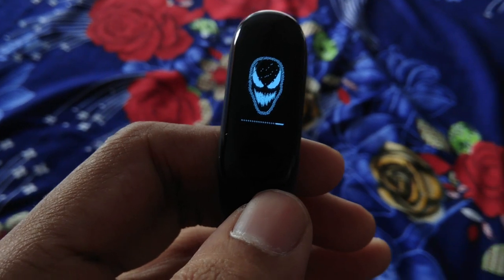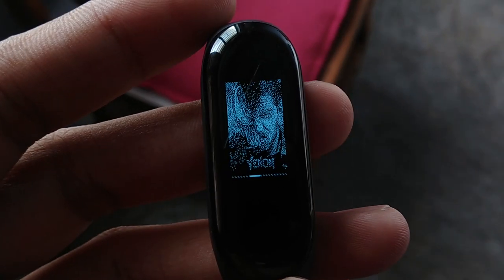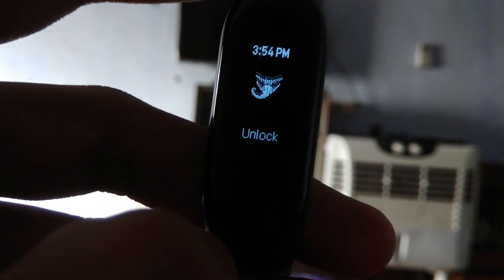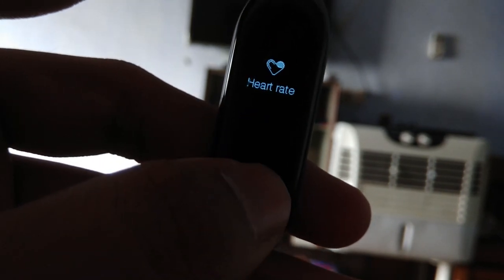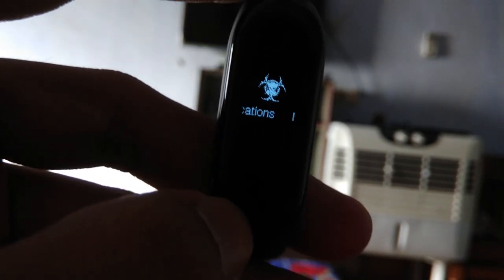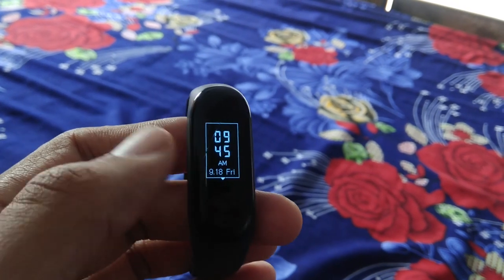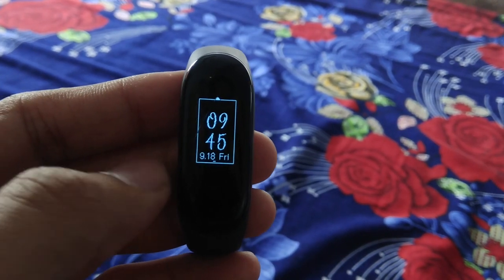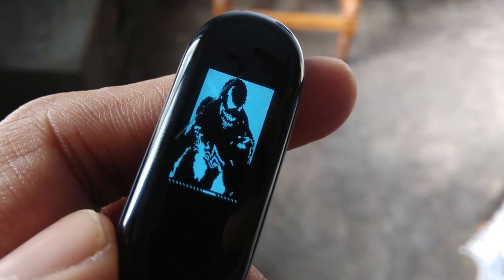Venom Theme for Mi Band 3